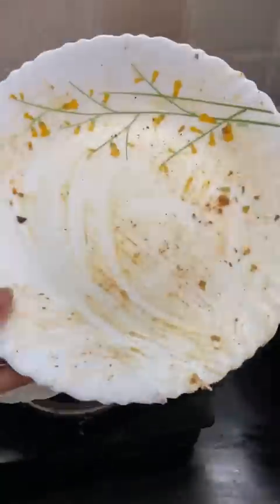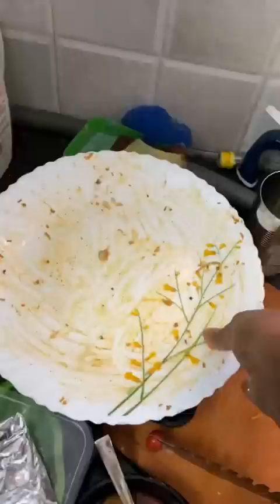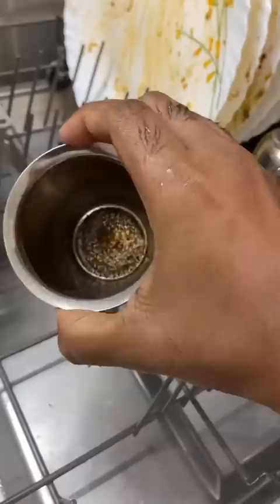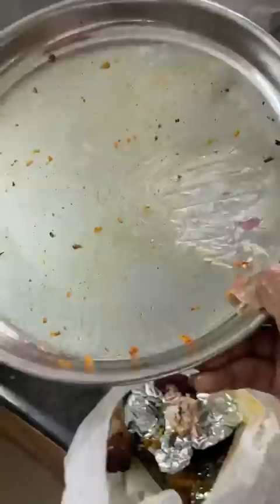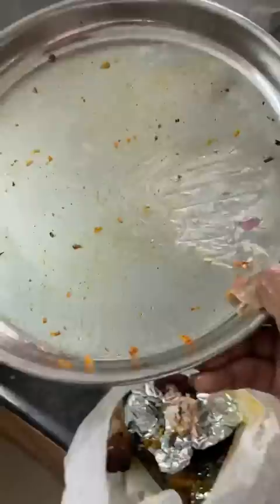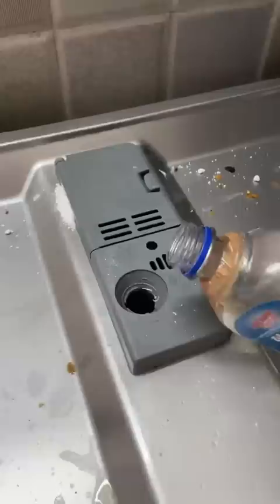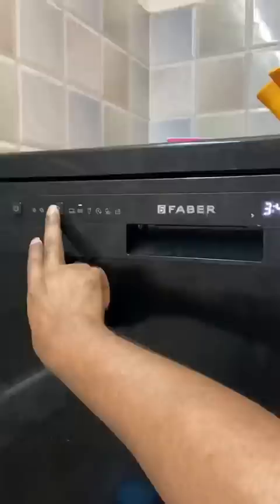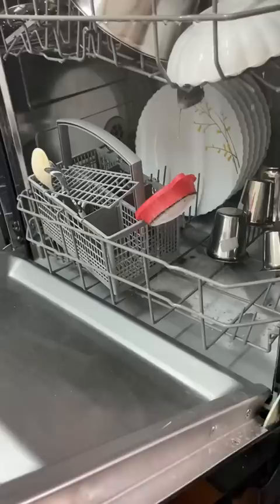Vera Level Dishwasher for Indian Cooking | Review after one year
Dishwasher uses only 9 litres of water to wash the entire vessels. It's highly recommend for water saving. Also it kills harmful bacterias in the vessels as it washes with very hot water. It consumes less current than an AC.

5 person family- 12 place setting

More than 5 person family- 14 place setting